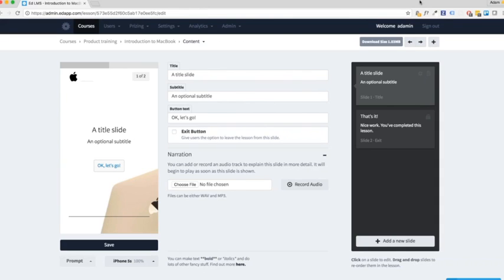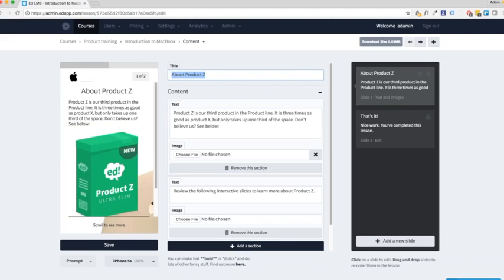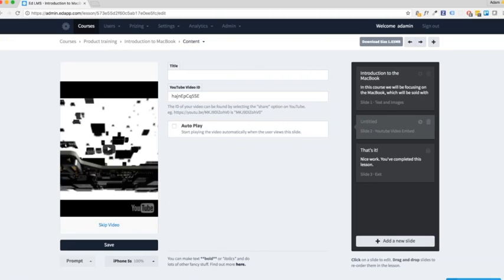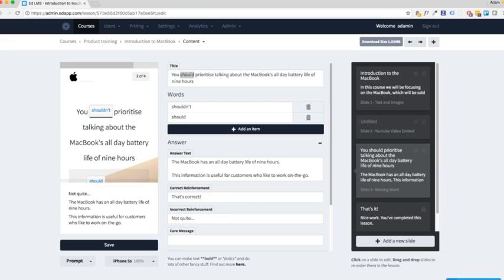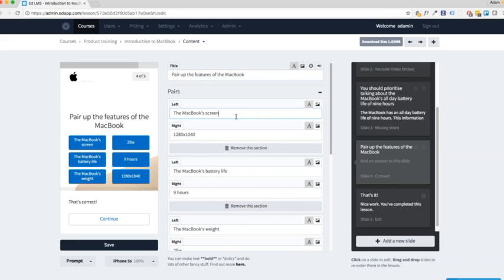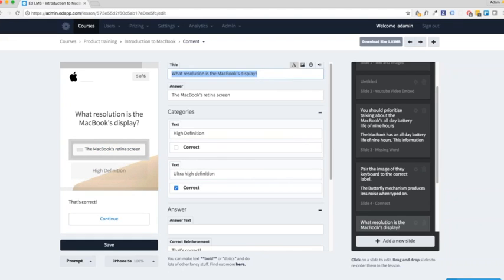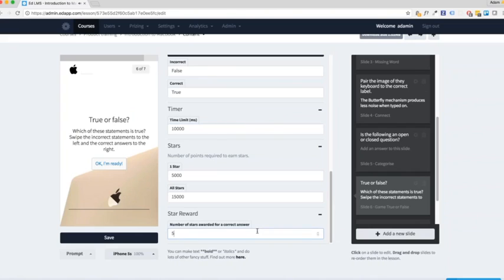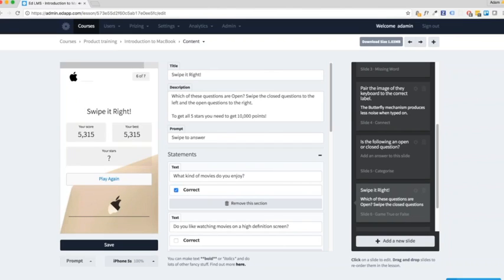Webinar: Introduction to content authoring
In this webinar, we introduce the content editor, and then review some of the different ways you can use Ed's templates in your own custom microlessons!

Simpler & smarter workplace learning.

Ed is the learning management system (LMS) designed for today’s digital habits, delivering engaging and effective microlessons directly to your users devices, anytime, anywhere.

Ed not only has one of the most modern LMS platforms ever created but also utilizes micro-learning with gamification. Content is broken up into easy digestible bite sized pieces and then reinforced with an engaging game. These features combined are perfectly suited to mobile and today’s professionals, and what’s more it’s clinically proven to have better retention too!

Ed, the future of learning.